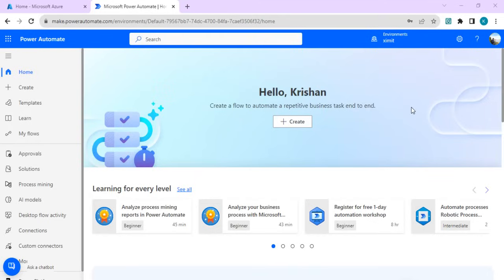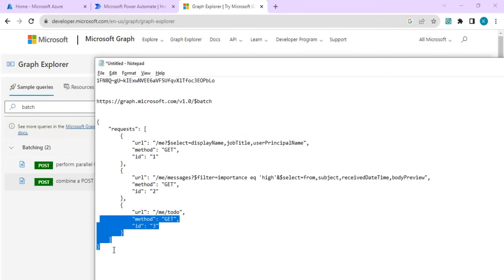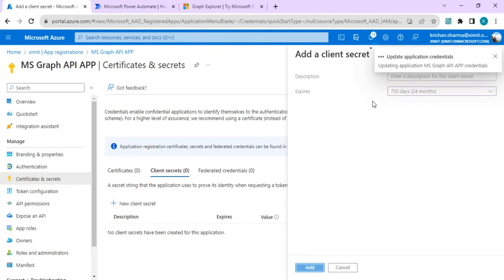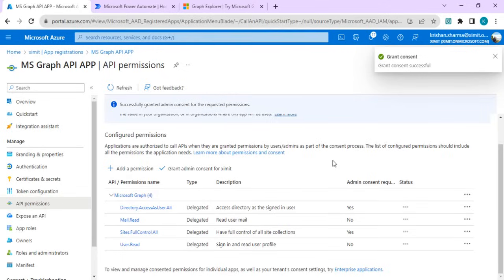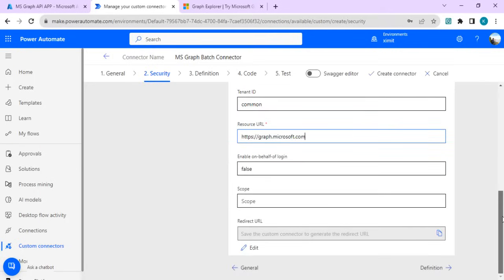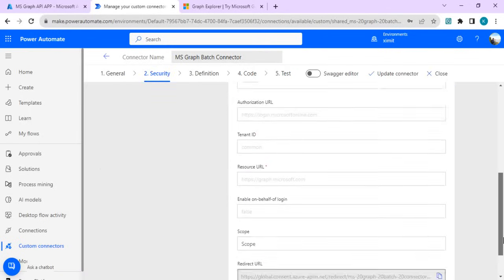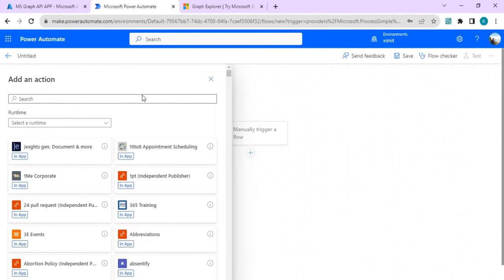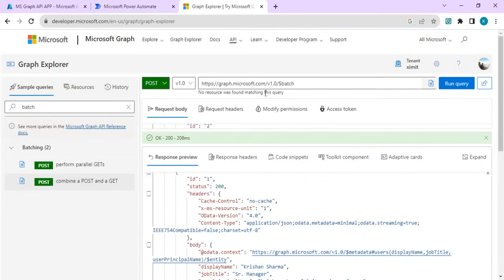Power Automate - MS Graph API Batch Requests (Custom Connector)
This video explains how to create custom connector to MS graph API Batch requests in single action.
Video also explains how to register App in Azure AD and use it to create Power Automate Custom connector and then do a Batch request operation using MS Graph.